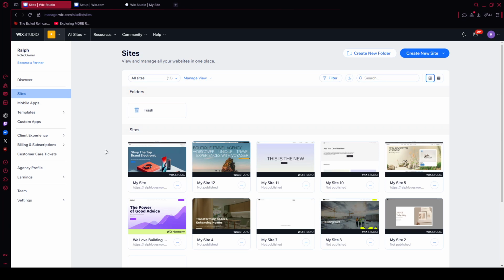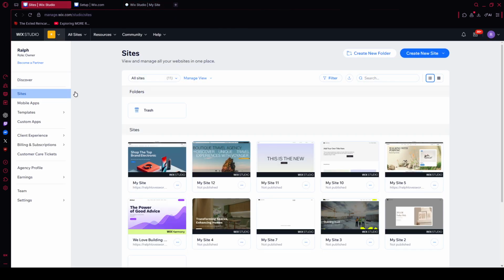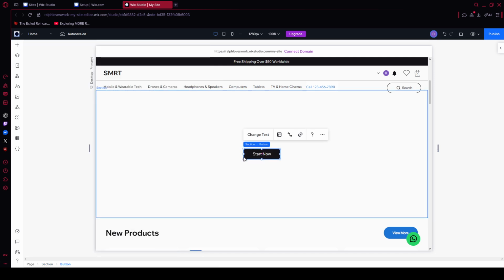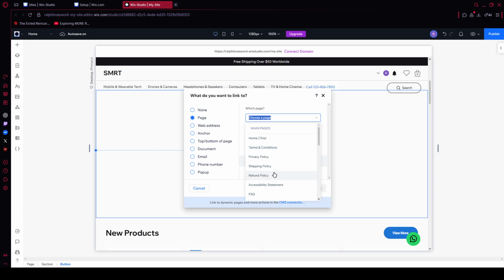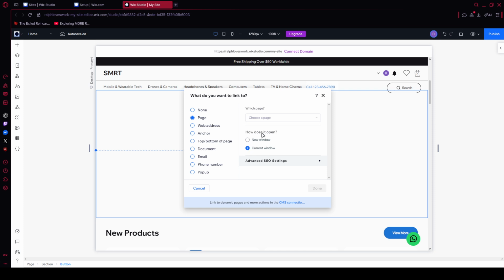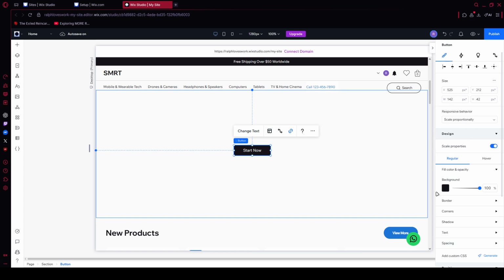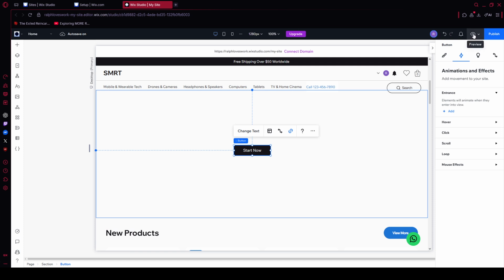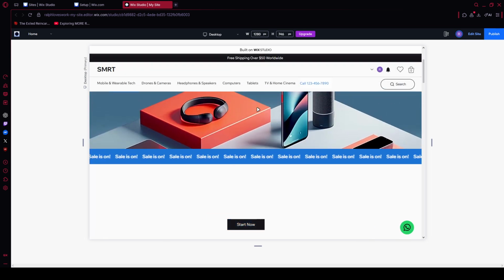How To Link Buttons to Internal Pages In Wix - Step-by-Step Tutorial 2026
In today's video we cover How To Link Buttons to Internal Pages In Wix - Step-by-Step Tutorial 2026